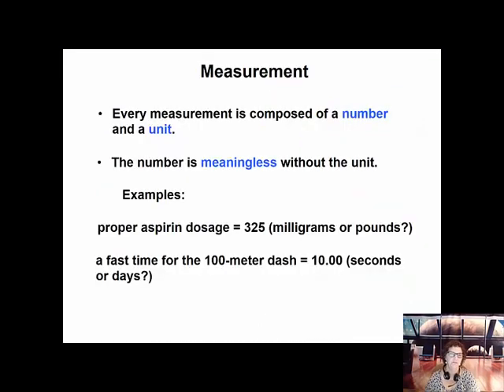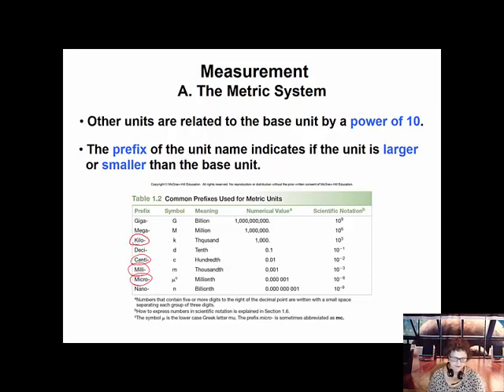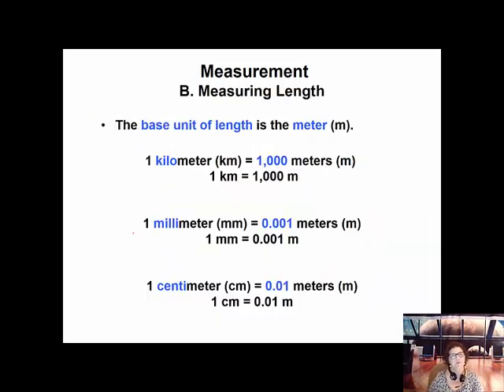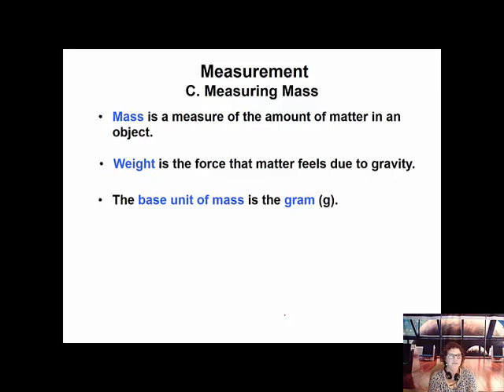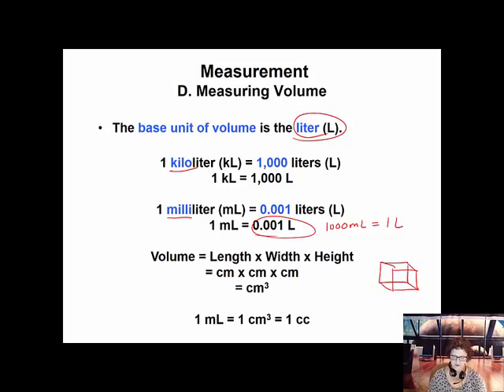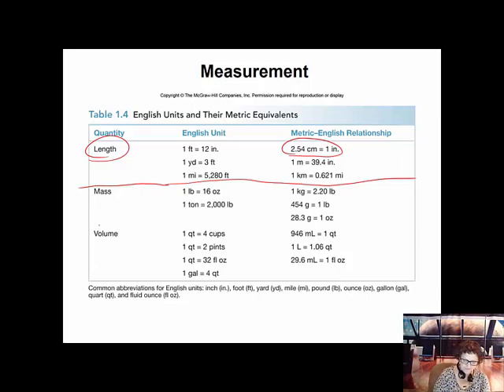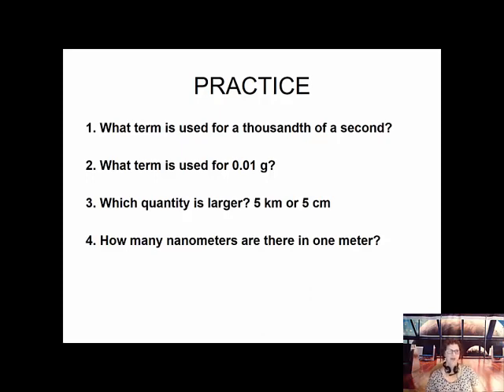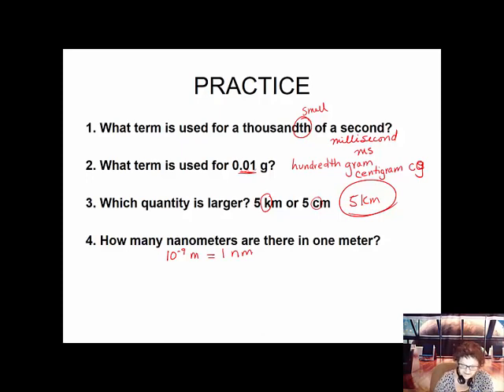2018 CHM 104 Chapter 1 Part 2